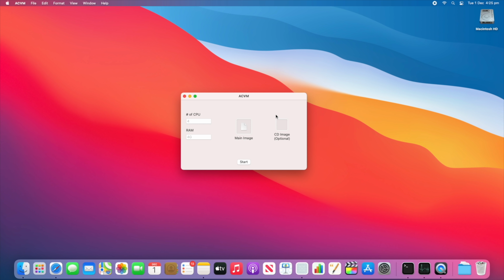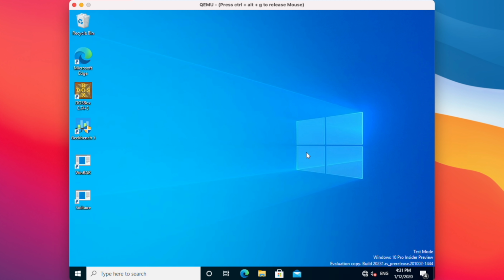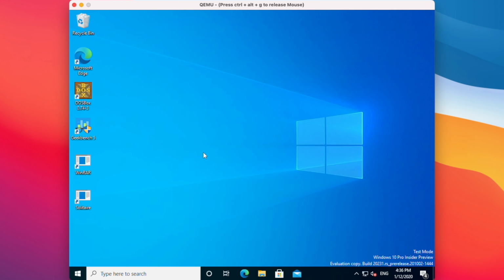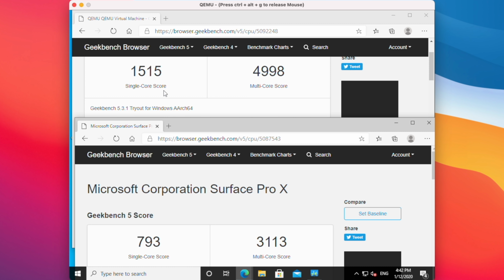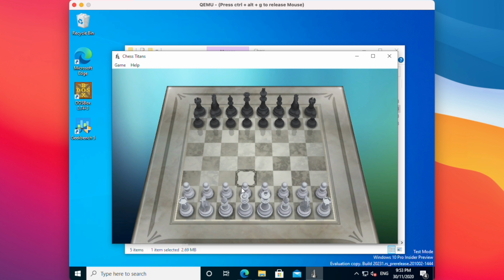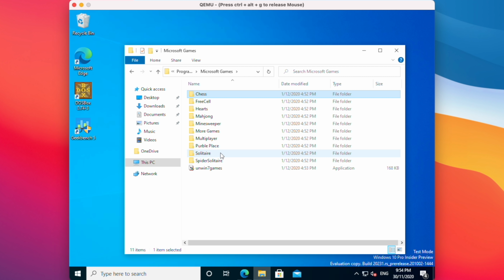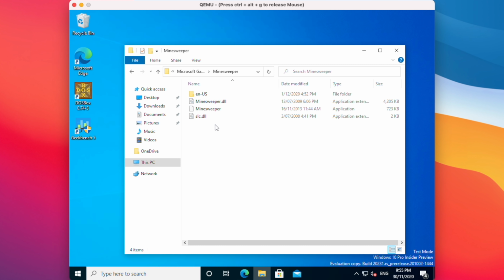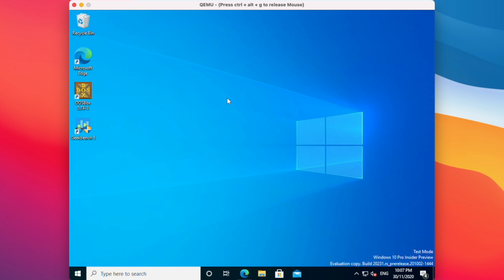Virtualizing Windows 10 ARM on an M1 Mac!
With the use of QEMU and Apple’s native hypervisor (Virtualisation.framework), we now have the ARM version of Windows 10 running as a virtual machine on the M1 Mac mini!

In this video I will be testing out the internet speed with the latest Microsoft Edge, emulating x86 (32-bit) Windows apps and running a Geekbench test. This is only the beginning of WoA virtualisation on these new Macs!

This tutorial can help you get internet working on Windows on ARM.